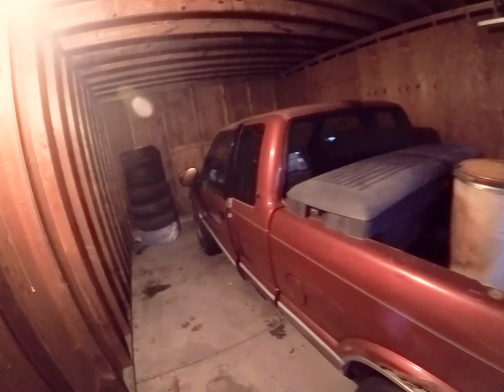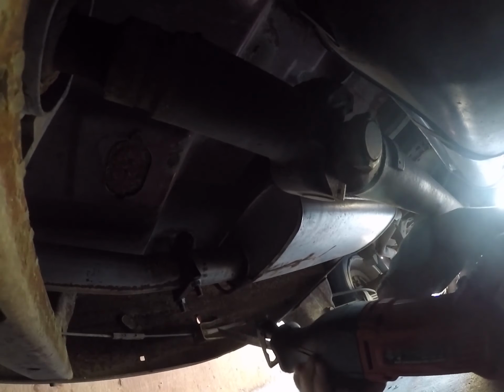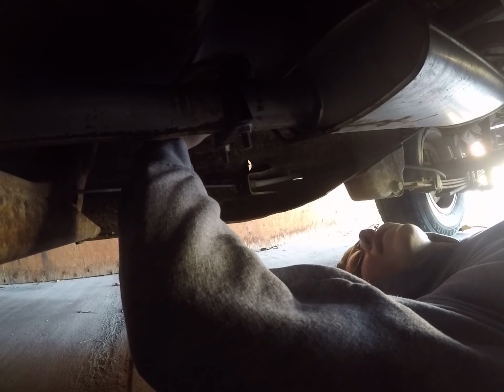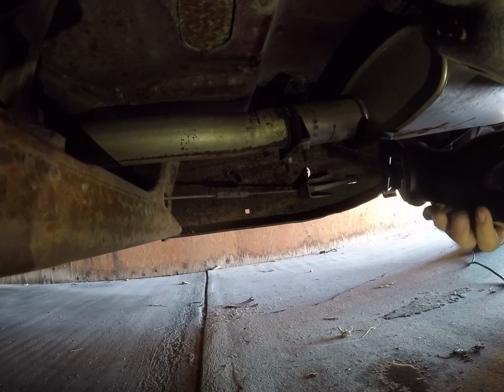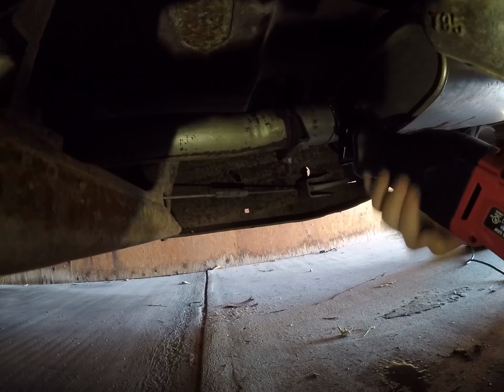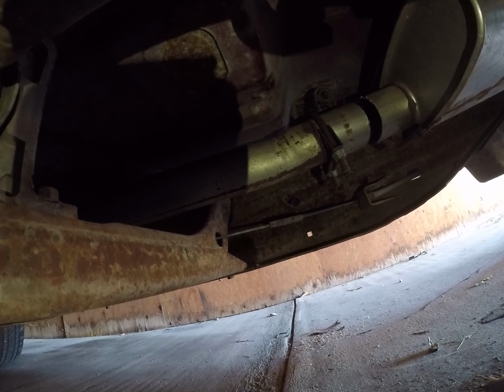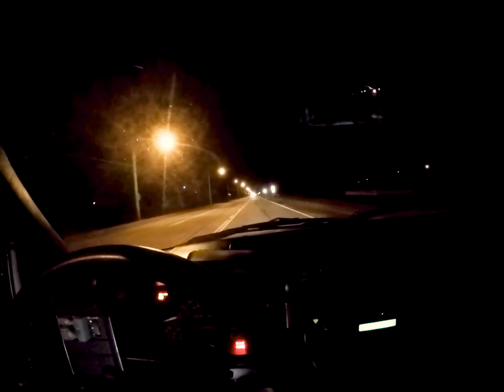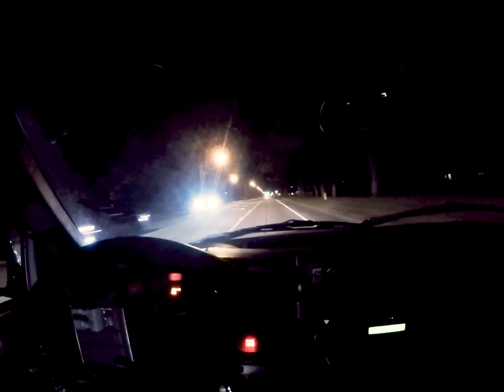Introducing my new beater! Already straight piping it! (insanely loud)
Hopeyou enjoyed it! Want more video on my S10? let me know down below! I have very big plans for this truck.

Mustang Facebook Group: RunningStallion